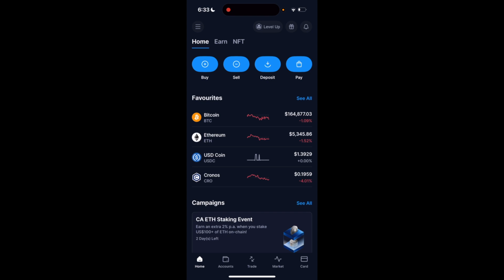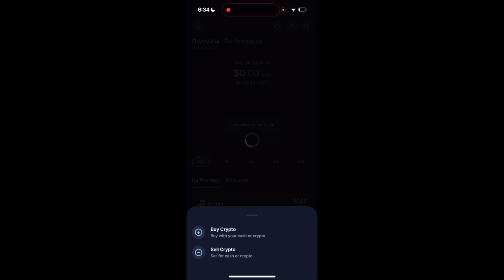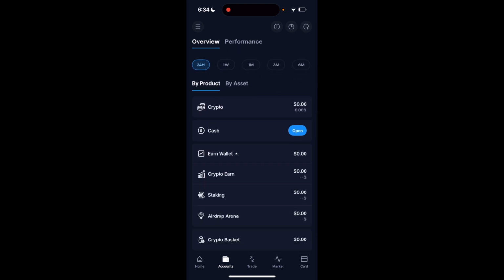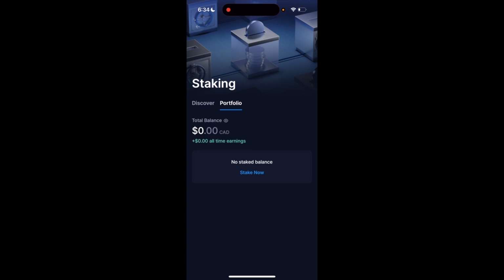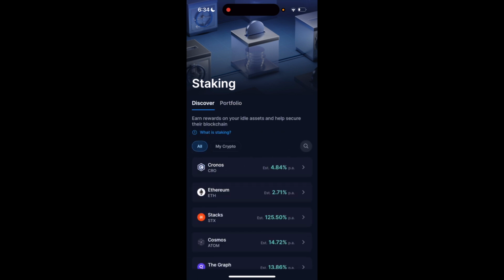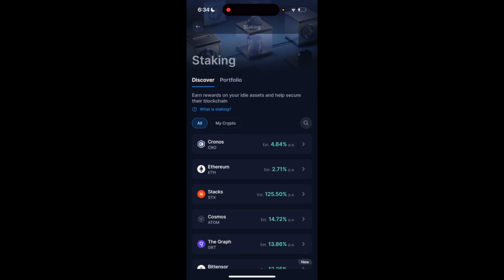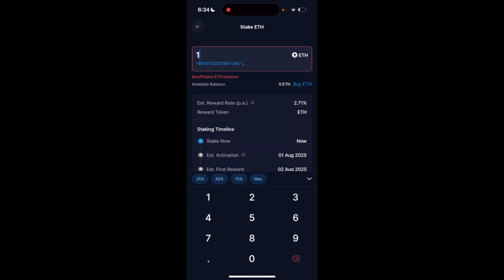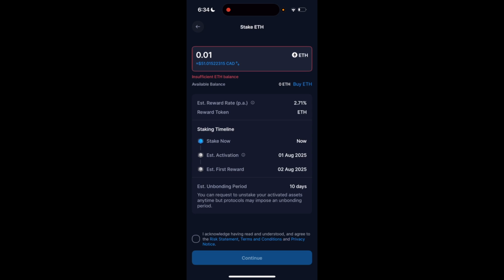How To Stake Cryptocurrency On Crypto.com | Crypto.com Tutorial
Learn how to stake cryptocurrency on Crypto.com with this detailed step-by-step tutorial. Staking your crypto can earn you passive rewards while supporting blockchain networks. In this guide, you’ll discover how to access the staking feature in the Crypto.com app, choose your preferred token, understand lock-up periods, and maximize your potential returns. Whether you’re new to staking or looking to diversify your earnings, this tutorial makes the process simple and easy to follow.

how to stake cryptocurrency on crypto.com, crypto.com staking step by step guide, earn staking rewards on crypto.com, staking CRO token on crypto.com, beginner guide to crypto staking on crypto.com